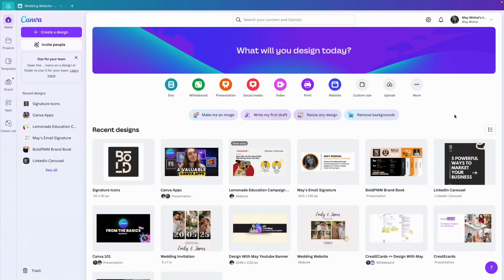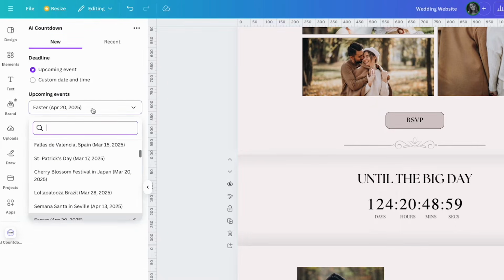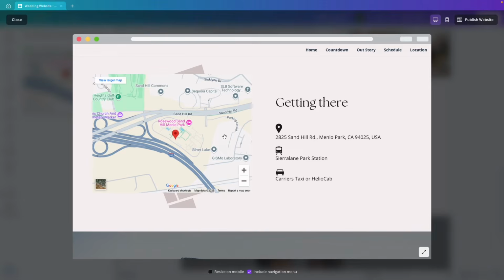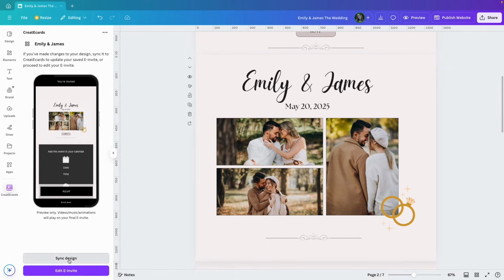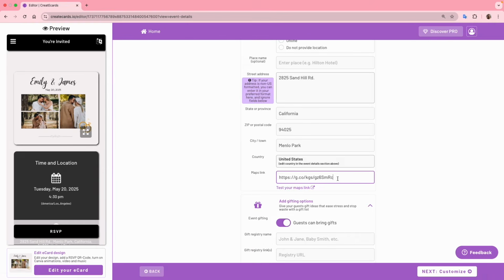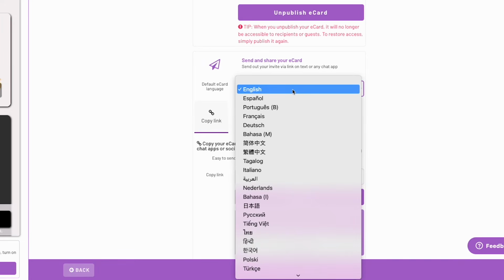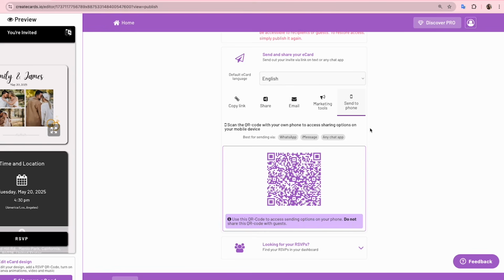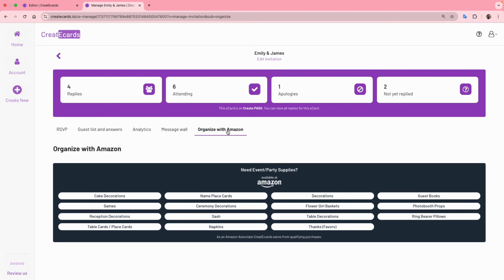How To Build A Wedding Website in Canva and Collect RSVPs | Free Template (2025 Tutorial)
Build a Stunning Wedding Website in Canva and Collect RSVPs with Ease! 💍✨
This step-by-step tutorial will guide you through designing a beautiful, fully customizable wedding website in Canva. Add features like a countdown timer to your big day, RSVP buttons, and a live Google Map for your venue. Perfect for DIY wedding planning, this guide will help you impress your guests and stay organized!

RSVP Collection and Tracking Made Easy!
This is seamlessly integrated into Canva using the CreatEcards Canva App. It provides you with an RSVP page link that you can connect to the RSVP buttons on your Canva wedding website. With CreatEcards, you can share your wedding website via chat, iMessage, WhatsApp, Gmail, or any other email provider. Plus, you’ll gain access to an RSVP dashboard where you can track and manage all guest replies effortlessly.

📌 What You’ll Learn in This Video:
 • How to start a new website in Canva
 • Editing text, colors, and images to match your theme
 • Embedding countdown timers and live maps
 • Adding functional RSVP links to collect guest responses
 • Viewing and managing RSVPs

Chapters:
00:00 - 00:31 Intro
00:31 - 01:52 Start Your Wedding Website
01:52 - 04:40 Editing Your Template
04:40 - 07:58 Add a Countdown Timer
07:58 - 09:28 Create Page Dividers
09:28 - 10:30 Embed a Live Google Map
10:30 - 11:18 Enhance Text Visibility
11:18 - 14:17 Navigation Menu & Publish
14:17 - 26:11 Add RSVP Collector
26:11 - 27:34 Guest RSVP Demo
27:34 - 30:12 Other Ways to Share RSVP
30:12 - 35:05 Manage RSVPs in Dashboard

FAQs: Wedding Websites in Canva

Can you build a wedding website in Canva?
Yes! Canva makes it easy to design a wedding website with its user-friendly editor and customizable templates. This video will show you step-by-step how to create one.

Is the Canva wedding website editable?
Absolutely! Every element of your Canva wedding website is fully editable, from text and colors to images and buttons. You can even customize it to perfectly match your wedding theme!

How can I use a Canva website for weddings and collect RSVPs?
With CreatEcards, you can sync your design with a system that collects RSVPs for you. It also allows you to view and manage the replies you receive effortlessly.

Can I print my invitations if I use a Canva wedding website with RSVP?
Yes! You can design your invitations in Canva and even include a QR code linking to your wedding website or RSVP collector. This way, guests can RSVP online while keeping a printed invitation as a keepsake.